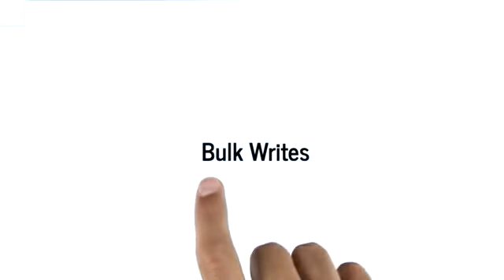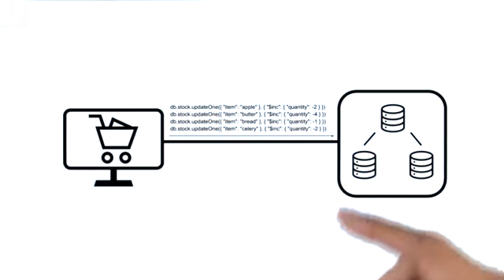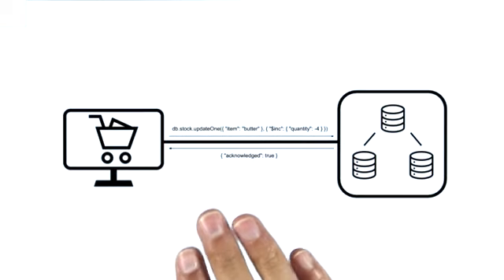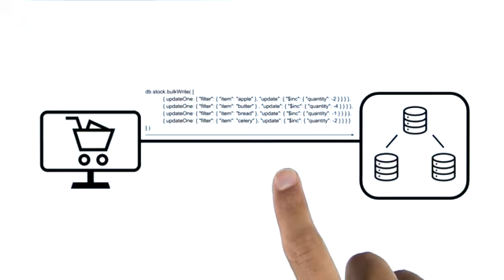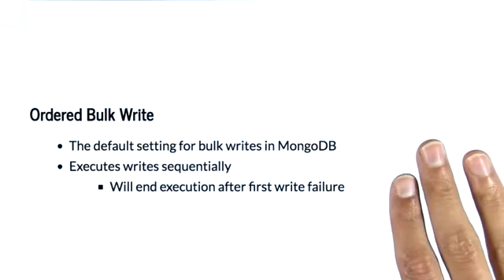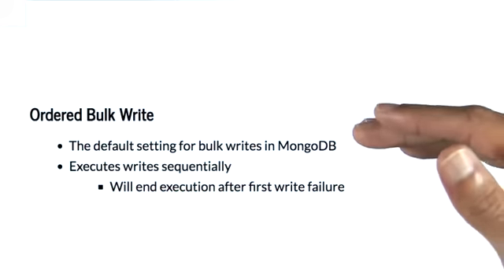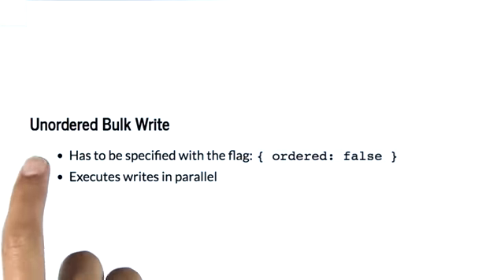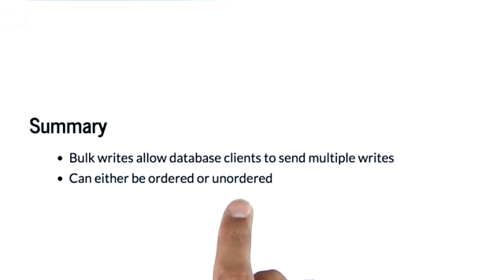MongoDB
Bulk writes